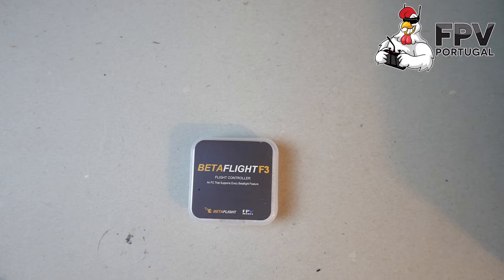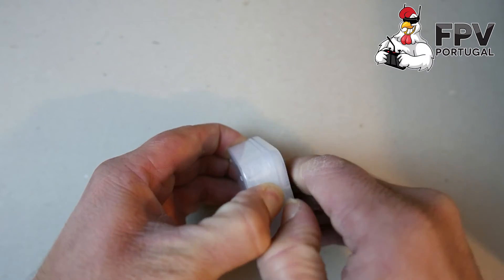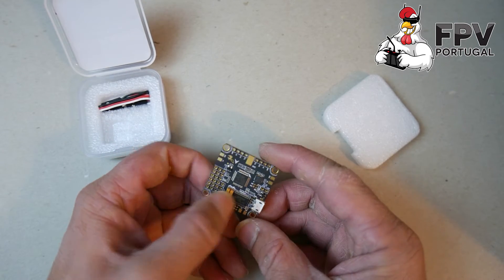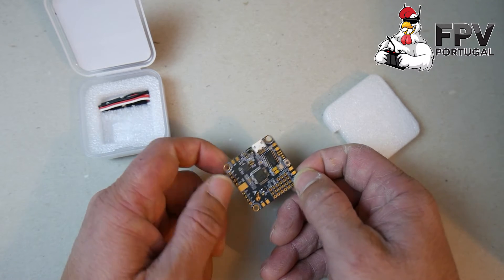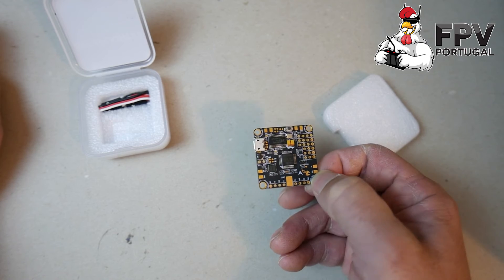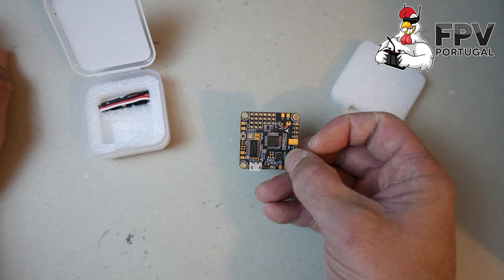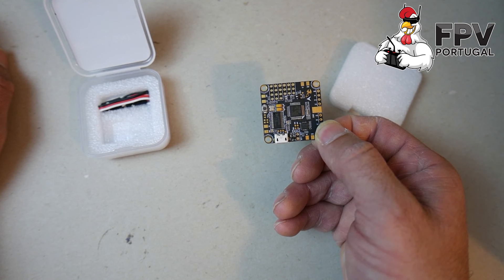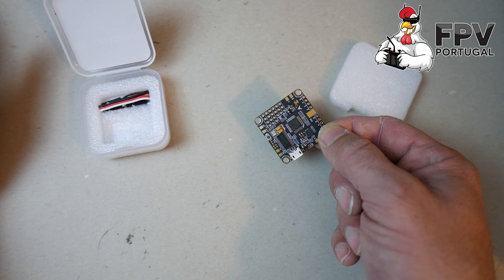FPVModel Betaflight F3 Quick view and first impressions [ENG]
Very intesresting FC, Developed by FPV Model and Boris B. (creator of Betaflight), 150A Current sensor, OSD, PDB and MicroSD Blackbox ready.